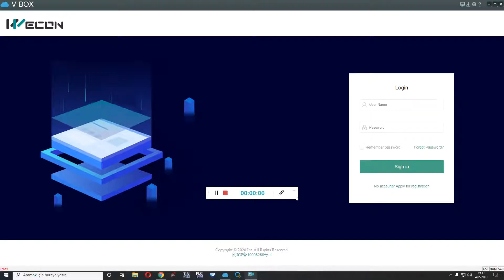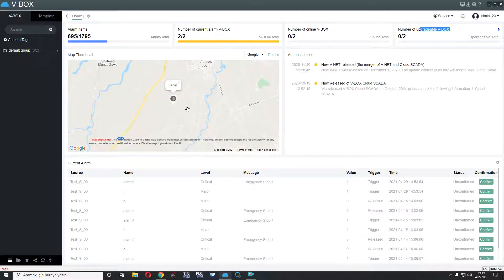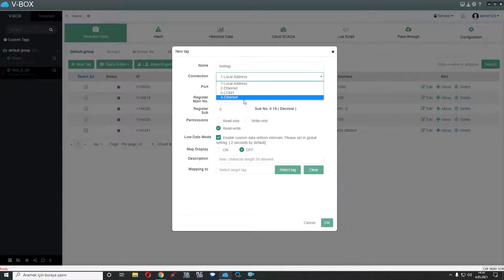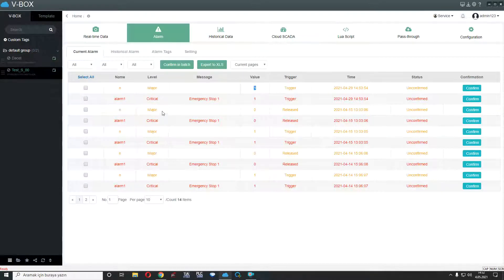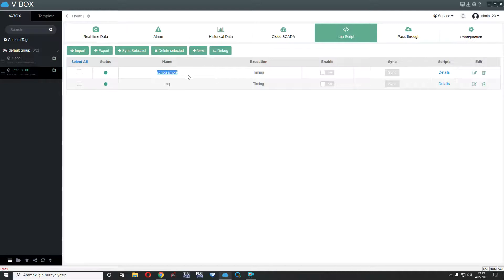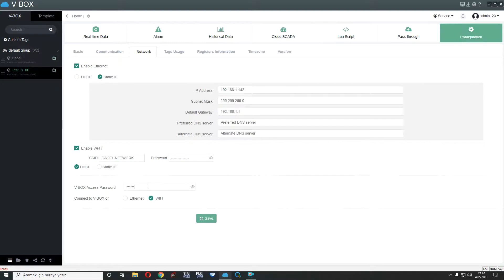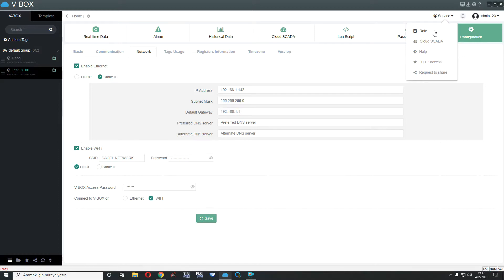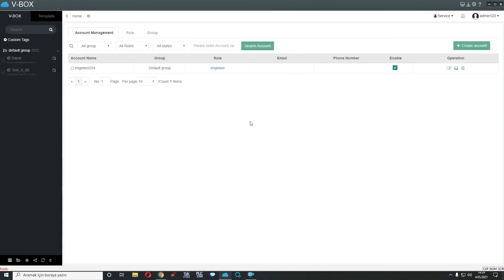Basic Configuration for Wecon V-NET